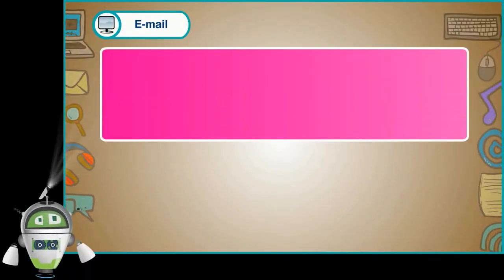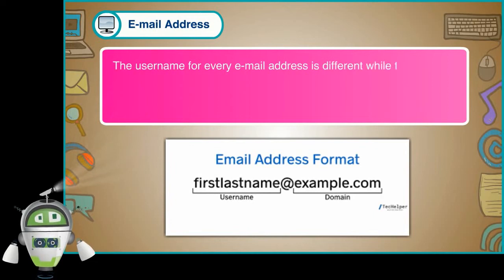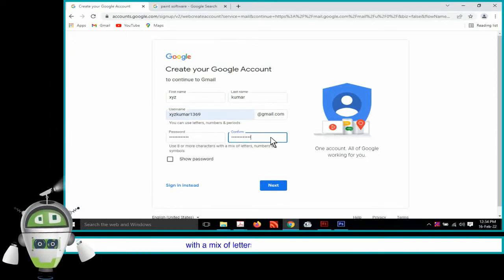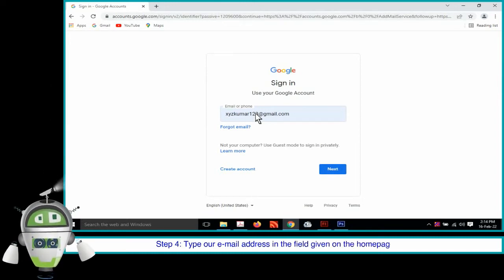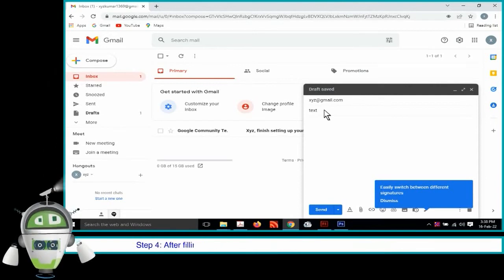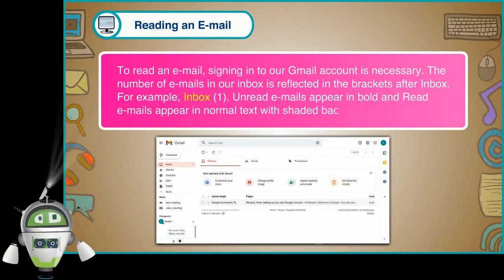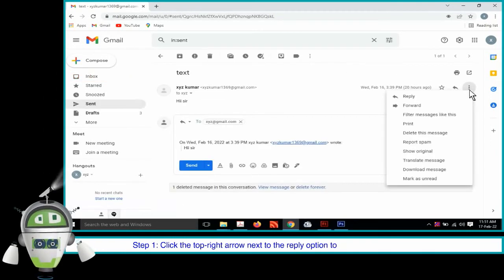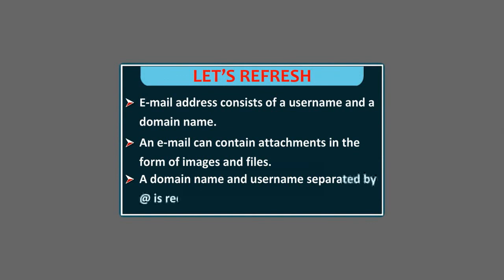Working with E-mail | Computer Class 5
E-mail, E-mail Address, Creating and E-mail Account, Sign in to your E-mail Account, Sending an E-mail, Attaching Files to an E-mail, Reading an E-mail, Downloading the Attachments, Reply and Forward and Sign out.